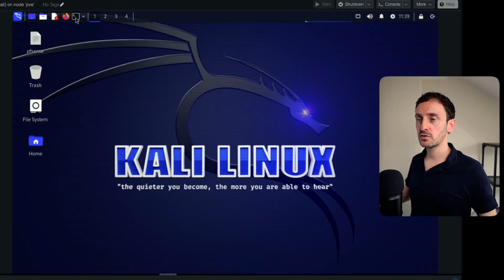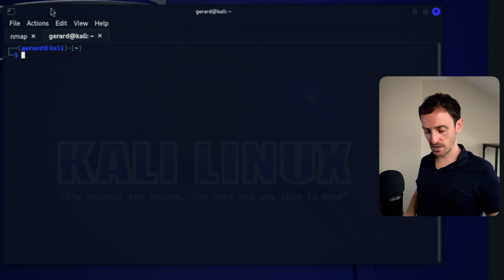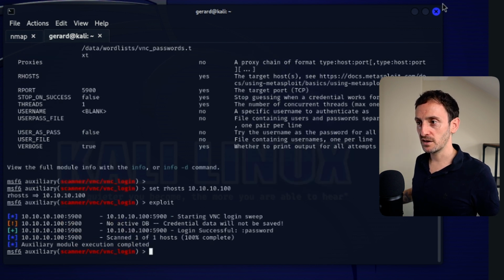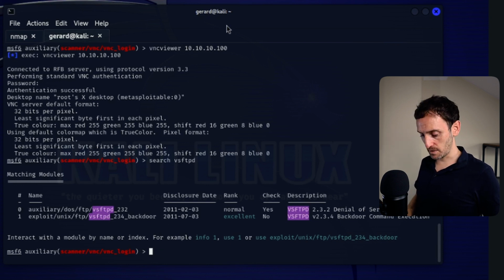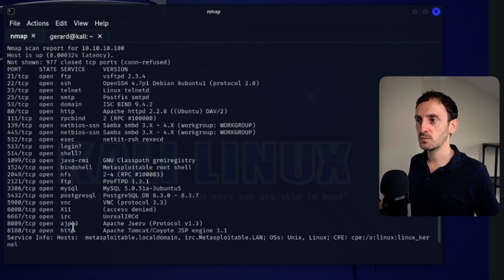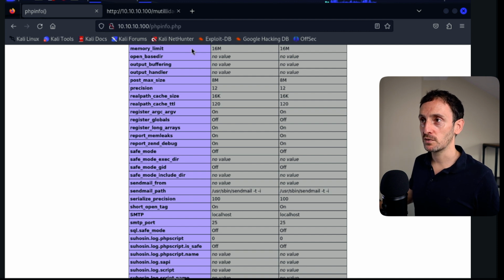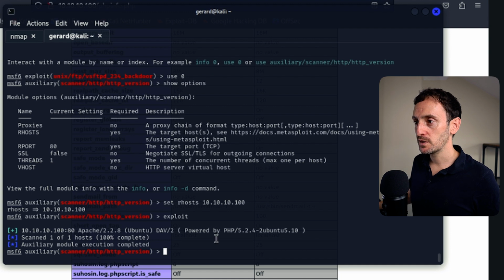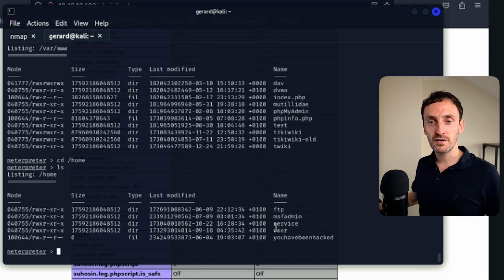Want to be a hacker? Start by hacking this!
Want to be a hacker!? Start by hacking Metasploitable2!  In this video we walk through a number of exploits providing us with shell access to the Metasploitable2 server.

Timecodes:
0:00 - intro
0:32 - but first
0:57 - nmap scans
2:00 - hacking vnc
4:15 - hacking ftp
5:54 - hacking http
09:46 - outro

Learn how to record, edit and post YouTube videos, I use Skillshare and its amazing!